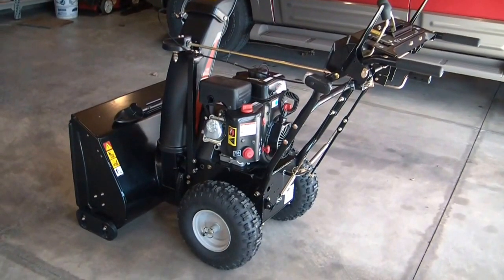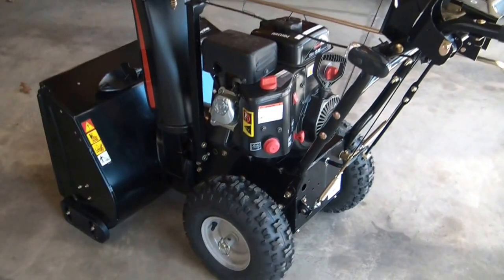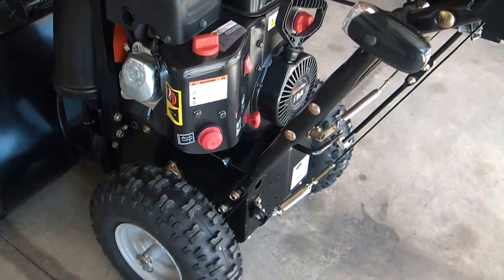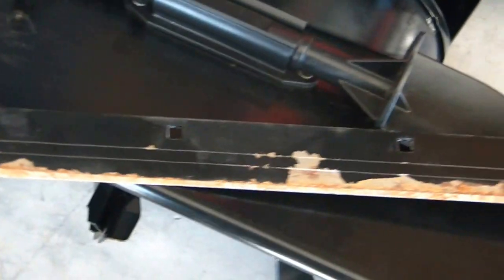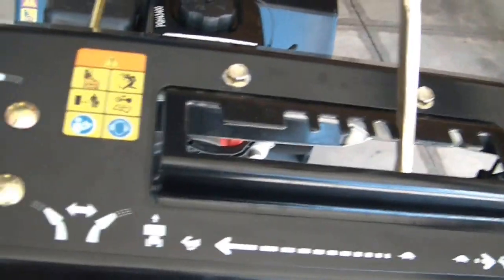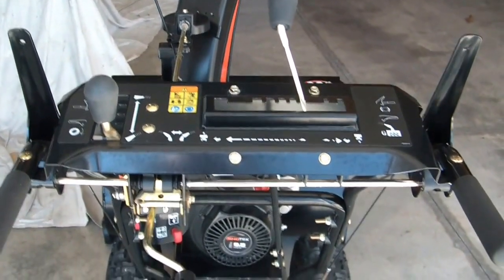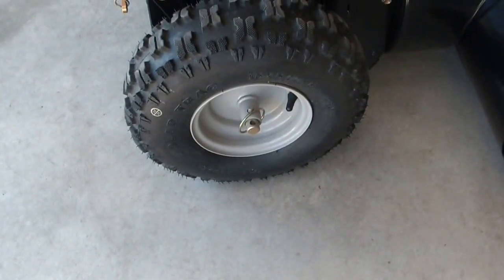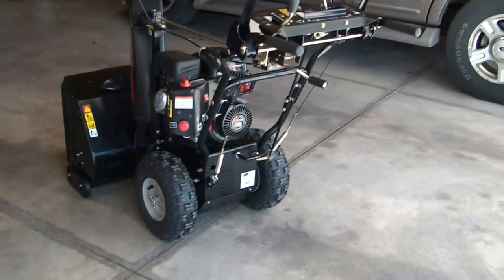SnoTek Snowblower Review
SnoTek 28" snowblower review.  I review the good and the bad of the Sno Tek snowblowers.  SnoTek snowblowers are available from Ariens Company, makers of higher end lawn and garden implements. To the best  of my knowledge the only big box store that carries SnoTek snowblowers is Home Depot. Warranty service on SnoTek snowblowers is available from Ariens authorized dealers.  In my opinion, SnoTek snow blowers are built as good or better and have features available on many snowblowers that cost much more than the price of SnoTek's.

I do not believe that the 28" model is available at the current time and that the 24" is the only width being made at this time. The SnoTek website shows only a 24" snowblower.